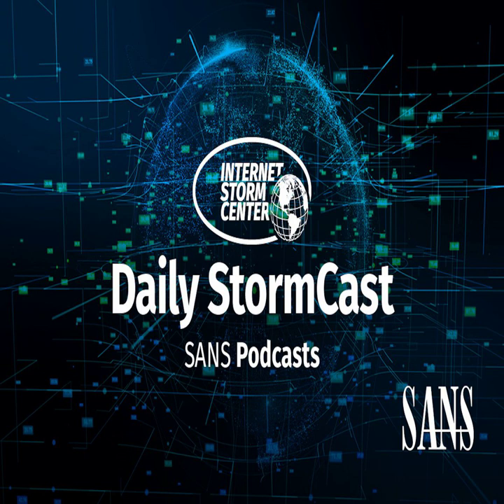Network Security News Summary for Thursday May 18th, 2023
RAR SFX Files; Wemo Vuln; Wago Vuln; Router Vuln to Proxies; TP-Link Malicous Firmware